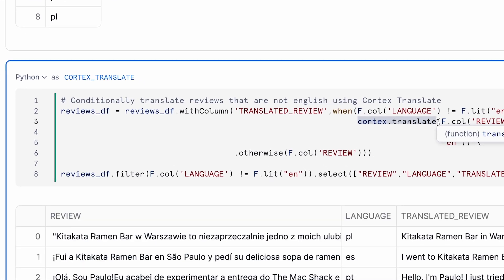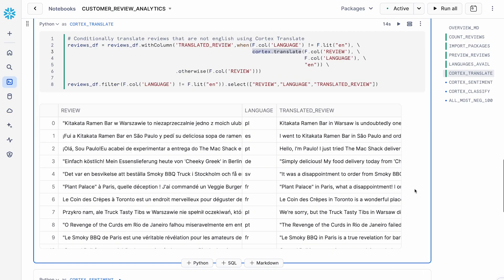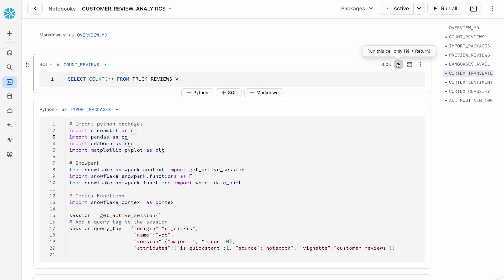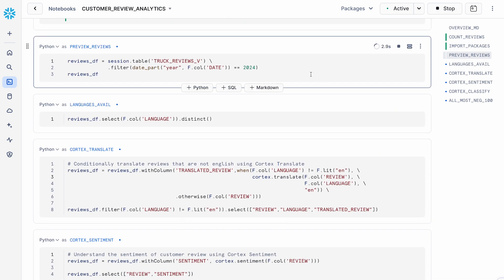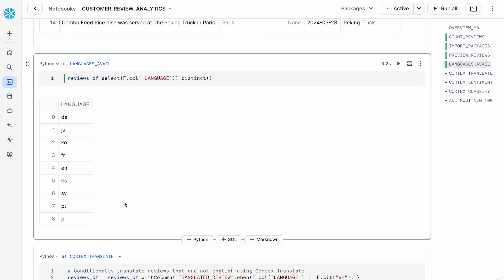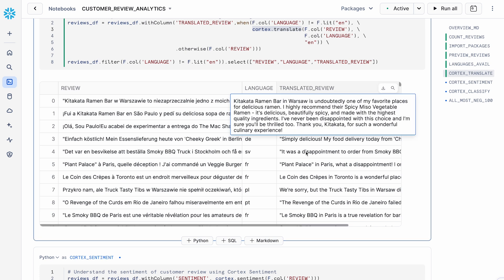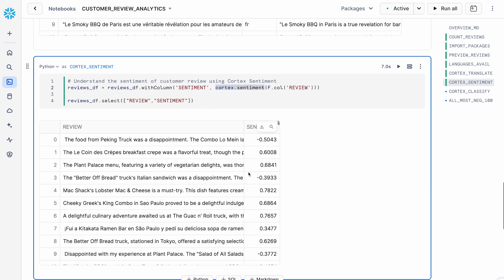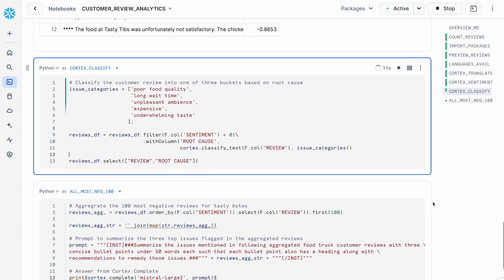Unstructured Data Analytics For Enterprises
Get insights from your unstructured data in minutes without wrestling with pipelines or infrastructure. Using simple SQL, enterprises can translate multi-language text, understand and extract sentiment from reviews, classify key themes, and summarize millions of records faster than ever. With built-in governance, enterprise-grade security, and production scalability, you can trust the speed and reliability of your intelligence. Join Snowflake’s Arun Agarwal, Renee Huang, and Vino Duraisamy to see how Snowflake Cortex AI makes this easy.

Blog: Scale Unstructured Text Analytics with Efficient Batch LLM Inference